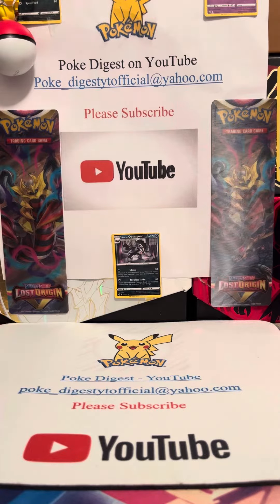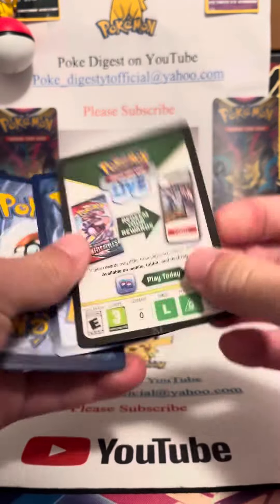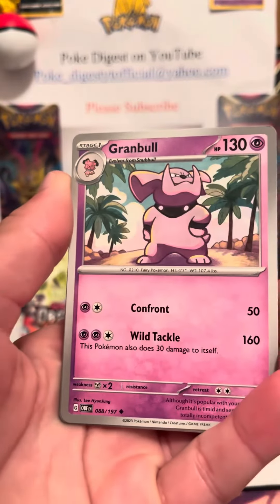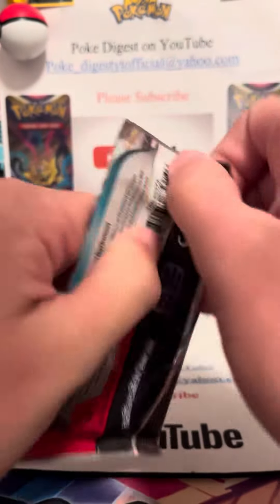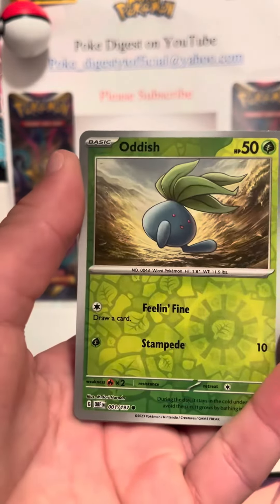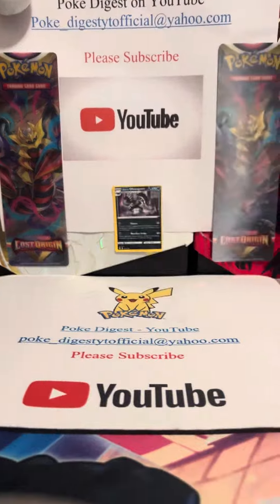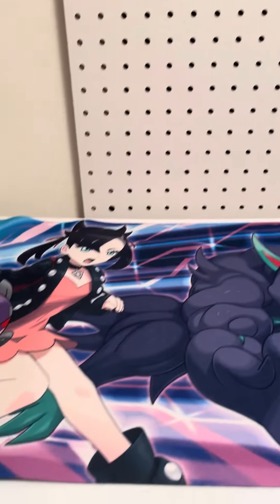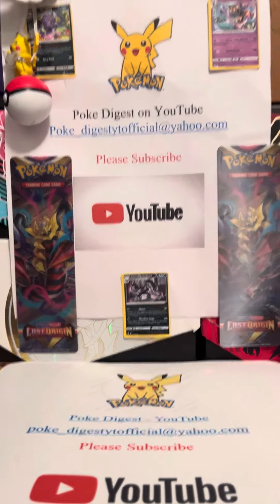OBSIDIAN FLAMES PACK BATTLE!!